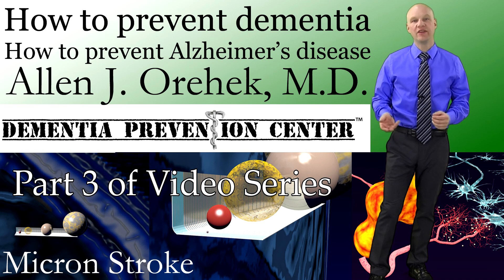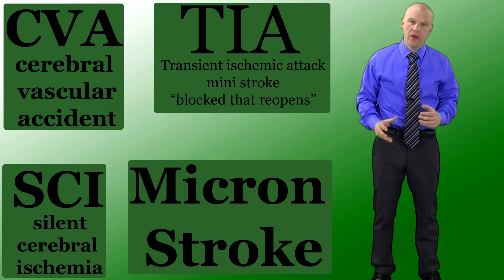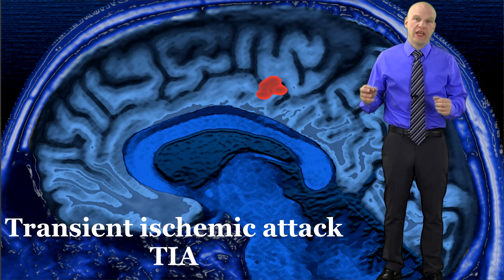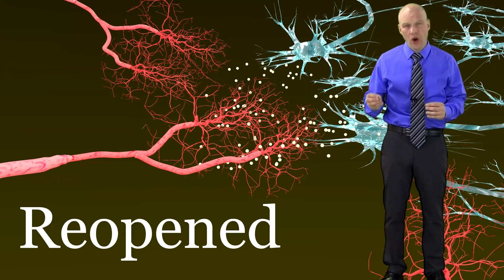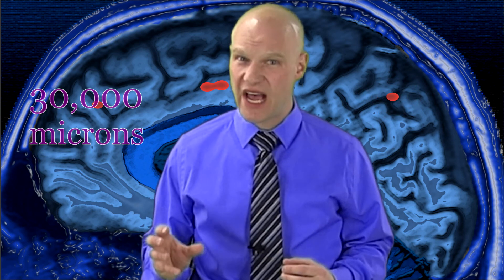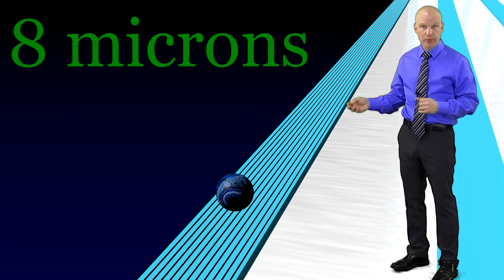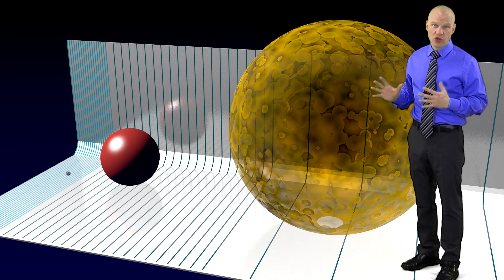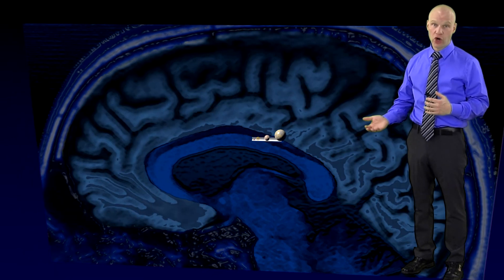Prevent Alzheimer's. Why TIA is inaccurate - concept of micron stroke. Video 3/6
The concept of transient ischemic attack (TIA) in current literature is inaccurate. Micron stroke as described in this video explains a new concept.  Review of coagulation cascade. How you can prevent Alzheimer's disease and dementia.  Part 3 of informational video series that will explain what you need to do to get started today.